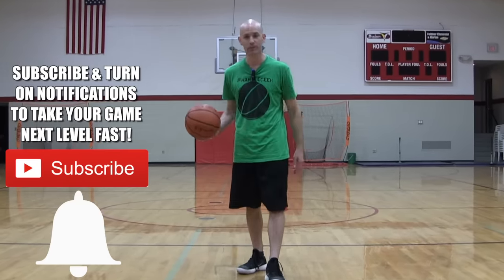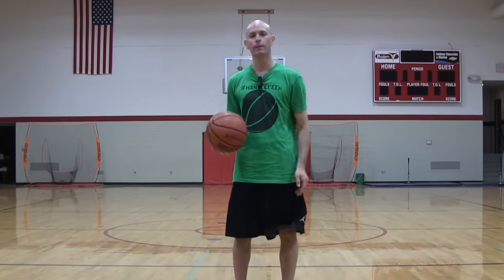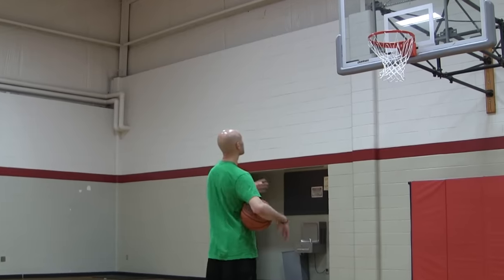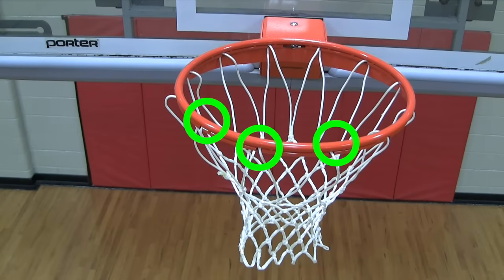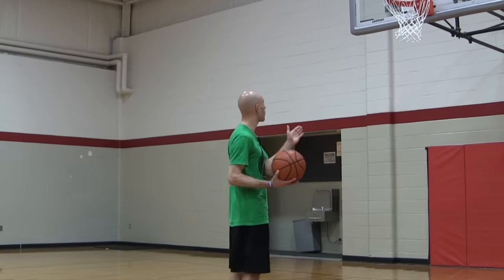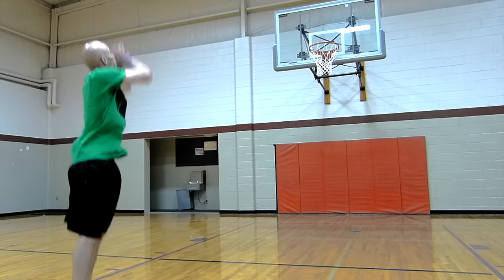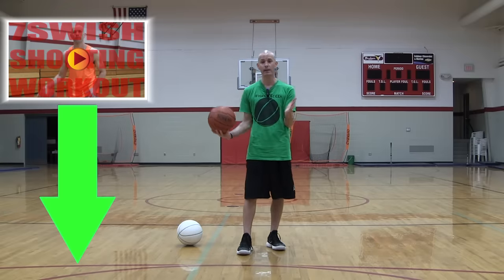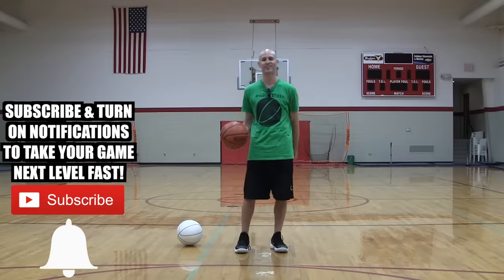WHAT You SHOULD Aim For When Shooting: How To Shoot A Basketball Better + Drills!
This is EXACTLY what you should aim for so you know how to shoot a basketball better and drills to perfect it!

Learn how to shoot a basketball better in MINUTES without changing your basketball shooting form!

You'll see an aiming secret players like Stephen Curry uses, so you'll know how to shoot like Stephen Curry!

If you add this secret into your basketball shooting drills and basketball training you'll make a LOT more of your shots.

This will help you learn how to shoot a basketball like a pro in games.

I know you may want to learn how to shoot a basketball perfectly, but really there is no single "perfect shooting form".

One of the biggest keys you need to pay attention to is what you're aiming for, and this video will show you how to do that better in minutes!

I even show you how to shoot better coming out of your different basketball moves, and give some shooting drills to perfect it!

This will help you get your shot off like Kevin Durant and Steph Curry do!